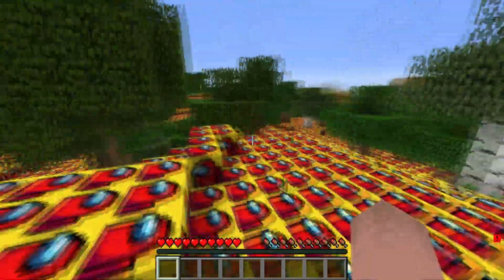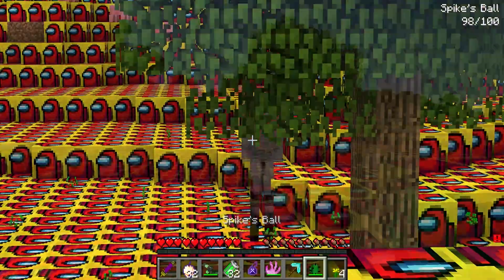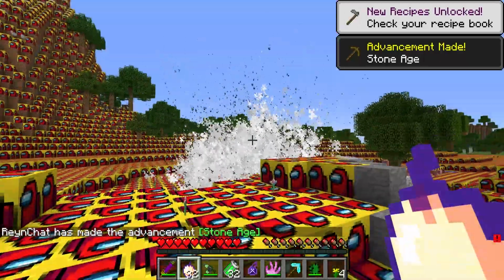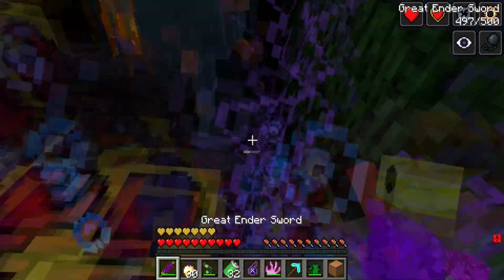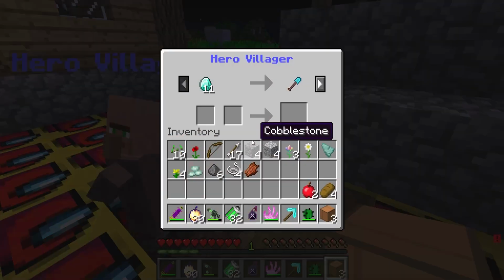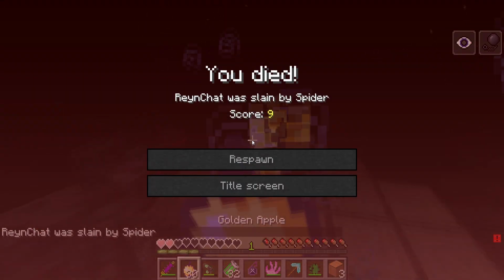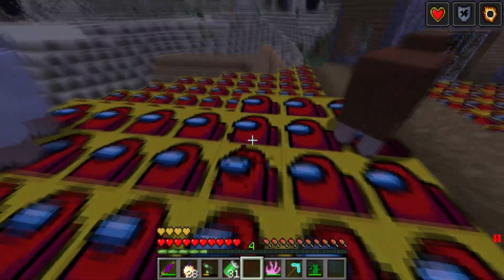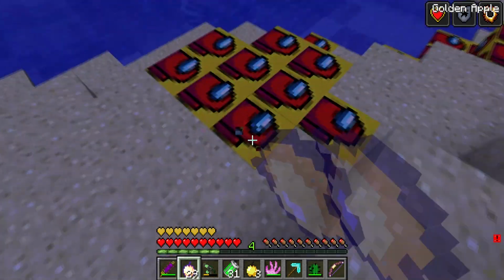NOOB SURVIVAL in AMONG US LUCKY BLOCK WORLD in MINECRAFT!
noob vs among us lucky blocks in minecraft